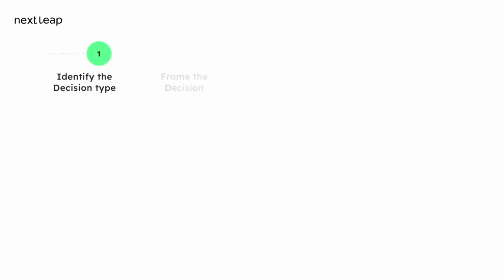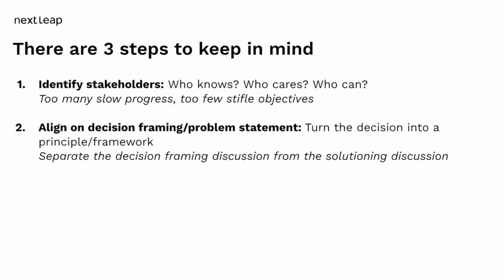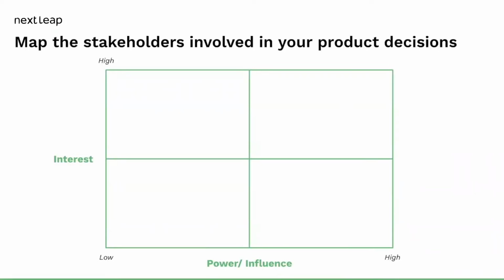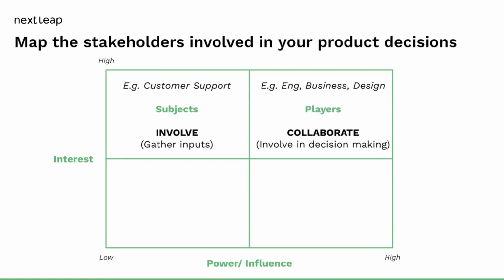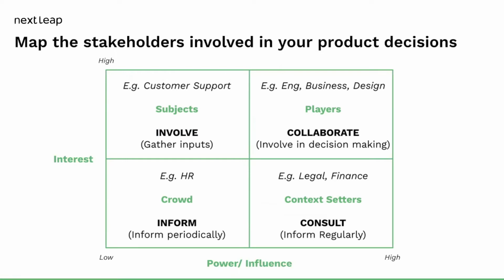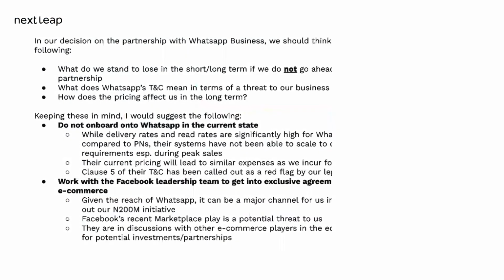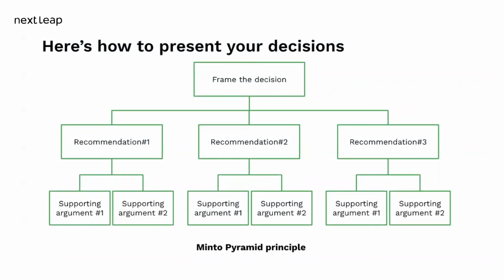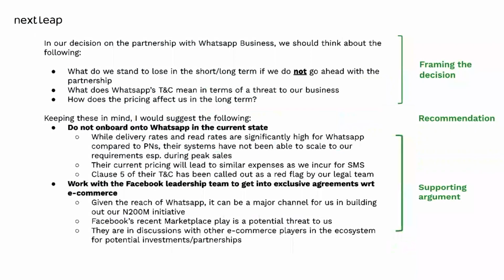Ep.8: How to Communicate the Decision | Decision Making for Product Managers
From minimising negative consequences to finalising what the MVP of a new feature should be — a Product Manager’s life is full of decisions. And the ability to make the right decisions at the right time and communicate them effectively is what makes a product manager successful.

Welcome to the first playlist of Foundations and Future, where we will cover topics that’ll help professionals upskill to manage the day-to-day work more efficiently and accelerate their career growth.

Our first topic, as you must have guessed by now, is Decision Making for Product Managers, where Arindam will break the process down into 8 steps, each episode explaining one step.

Episode 8 and the final piece in the puzzle of decision making, is that of communicating the decision. There are three very simple steps to keep in mind during this crucial stage, namely
- Identifying stakeholders
- Aligning your decision with the problem statement
- Communicating the decision

Each step, carrying its own weight is crucial to communicating your decision effectively. This final episode also covers other strategies like the Minto Pyramid that showcase how you can present your decision better and get a better response.

If you want to confidently make product decisions and stand out from your peers, you’re in luck! These videos are a quick sneak peek into what happens in this 2-week sprint

Do share your feedback on this episode of minimising negative consequences in the comments sections.

0:00 How to communicate the Decision
0:46 3 things to keep in mind while making a Decision
1:28 Map the stakeholders involved in your Product Decision
5:04 Minto Pyramid Principle

Until the next episode. Stay safe!!